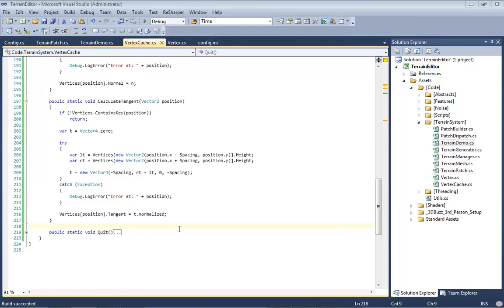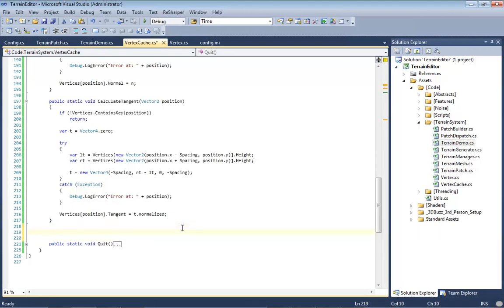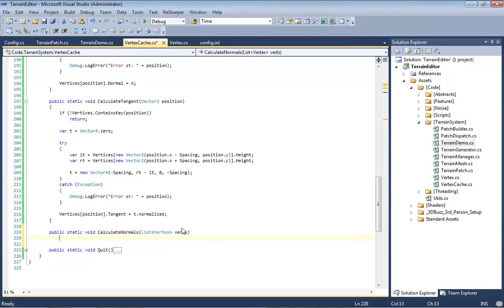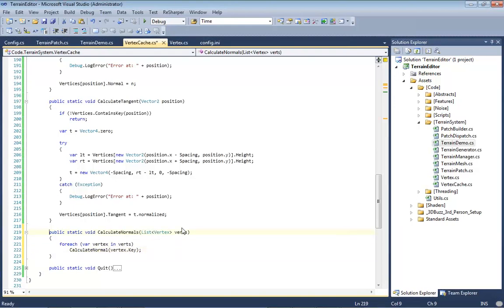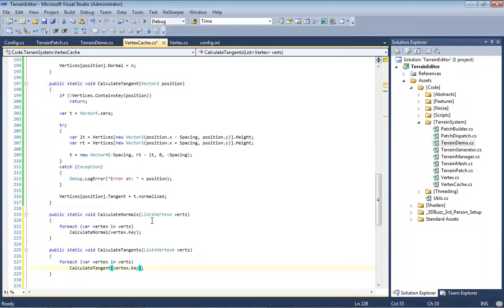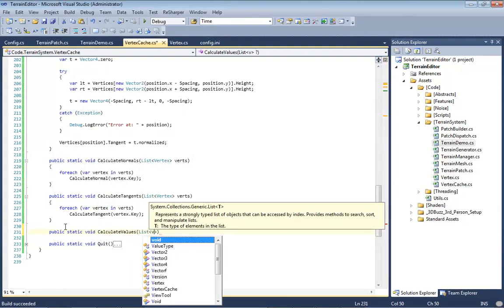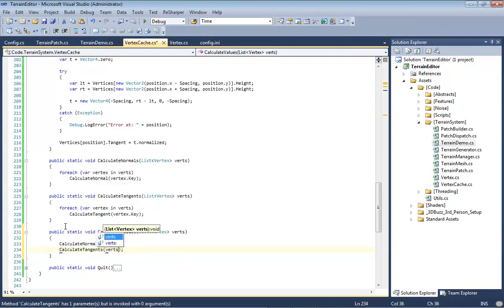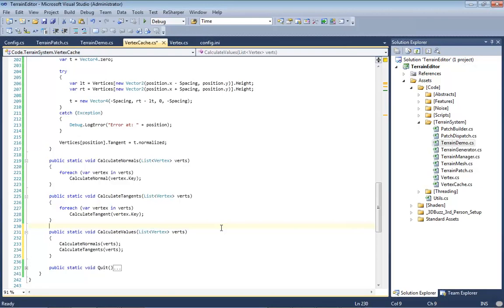🔴 Improved Terrain • R&D (42) • Terrain Finalization • MMO Game Development with Unity • (Pt. 261)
We are still chugging away on the VertexCache class, we now make some adjustments to CalculateNormals and CalculateTangents, as well as adding CalculateValues.